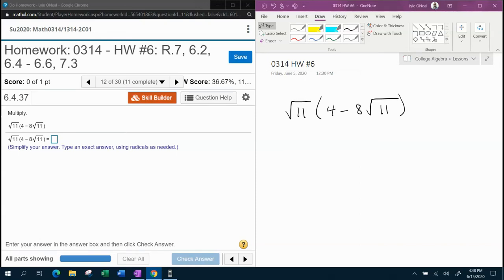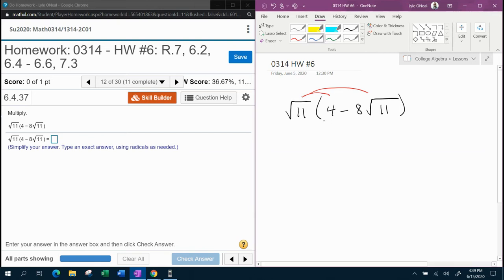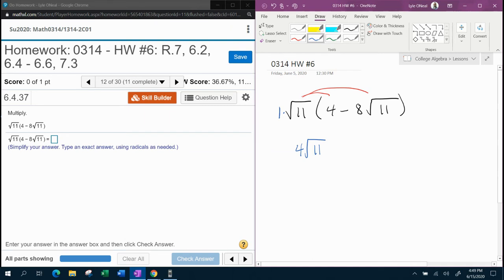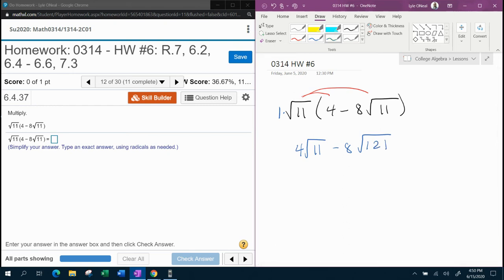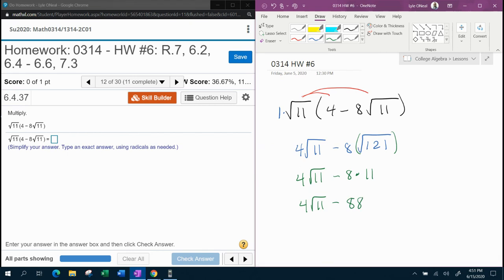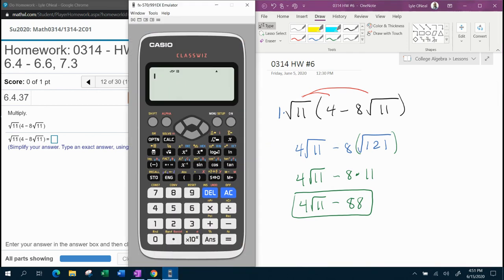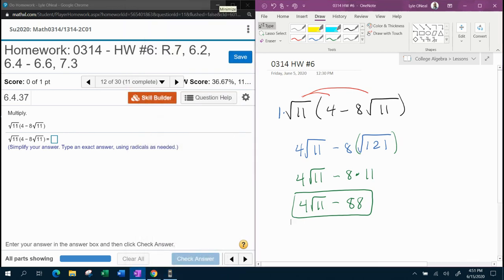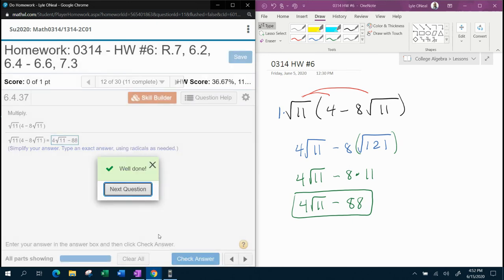College Algebra Coreq - HW 6: Question 23 - MyLab Math